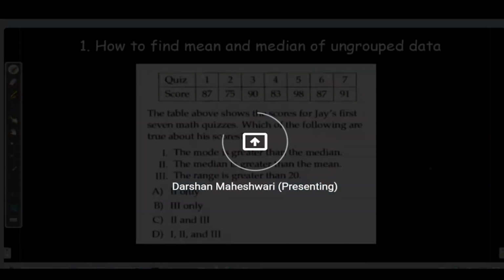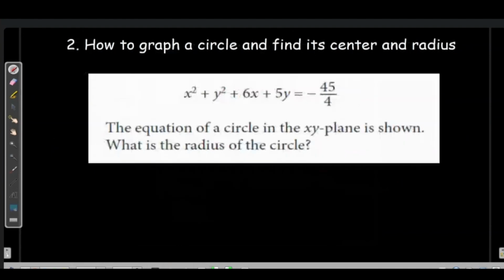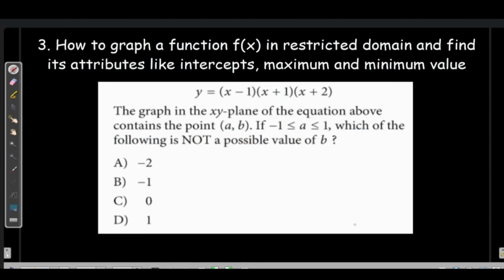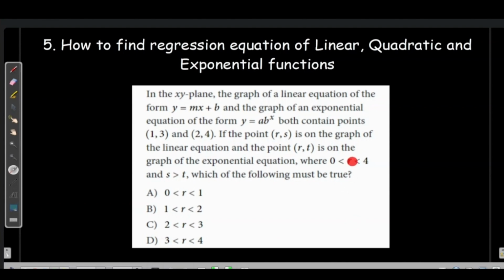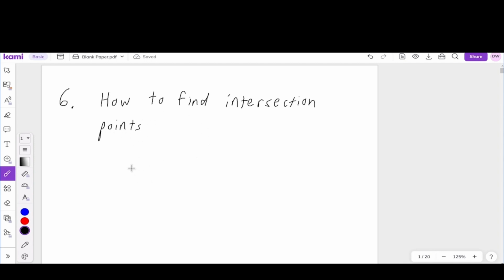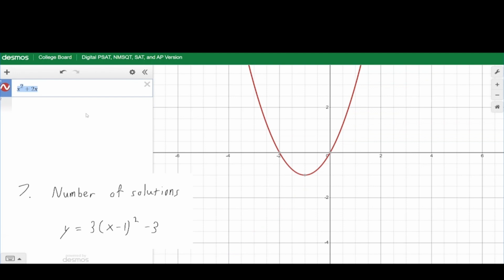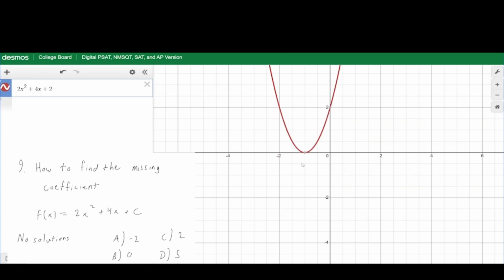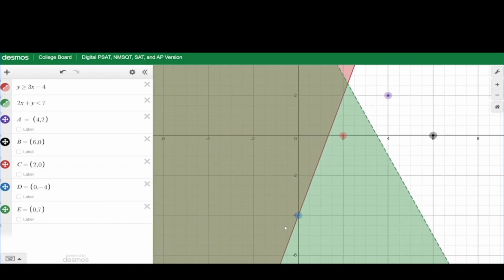Desmos Hacks for Digital SAT with Darshan and Dan!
In this video, Dan the Tutor (Math, Physics, Stats, Chemistry, and SAT expert) and Darshan (AP Precalculus, AP Calculus AB/BC, AP Physics 1/2/C, and SAT Math expert) spill 10 must-know Desmos hacks to help you crush the SAT faster than ever.

With these tricks, you’ll:
✅ Learn how to outsmart tricky SAT questions with minimal effort
✅ Save you from staring at a question for 3 minutes just to guess ‘C’
✅ Might just make you feel like a math genius for a second (before reality kicks in)

Darshan's

1. How to find mean and median of ungrouped data.
2. How to graph a circle and find its center and radius.
3. How to graph a function in restricted domain and find its attributes like intercepts, maximum and minimum value.
4. How to solve composite/nested functions
5. How to find regression equation of linear, Quadratic and exponentials.

Dan's

6. How to find intersection points
7. How to find number of solutions
8. How to solve systems of equations
9. How to solve for a missing coefficient (i.e. what value of c gives “no solutions”)
10. How to solve systems of inequalities

📌 Time Stamps:
⌛ 0:00 - Introduction
⌛ 02:56 - Darshan's tips and tricks
⌛ 22:05 - Dan the tutor tips and tricks
⌛36:50 - Final thoughts

🎥 Watch, learn, and let Desmos do the hard work for you!
Let us know which hack was your favorite—or if you’ve got one of your own to share. 😃
It won’t raise your SAT score, but it’ll definitely raise our spirits. 😆